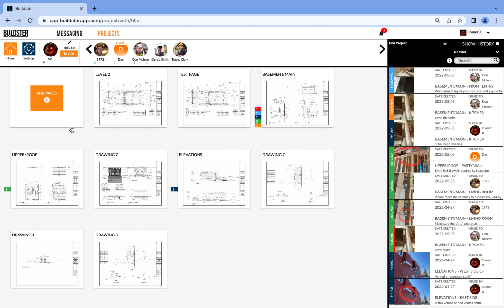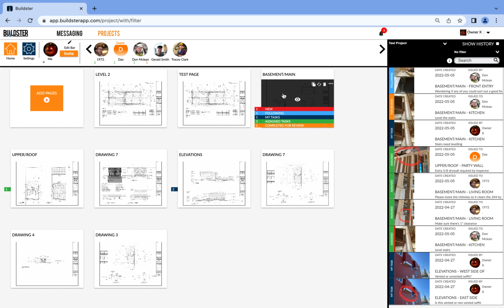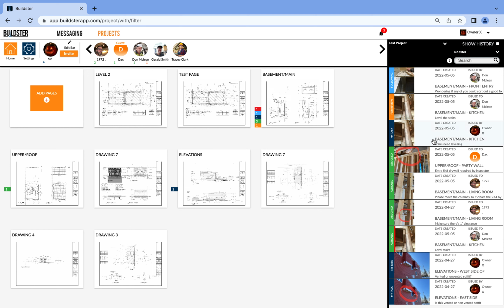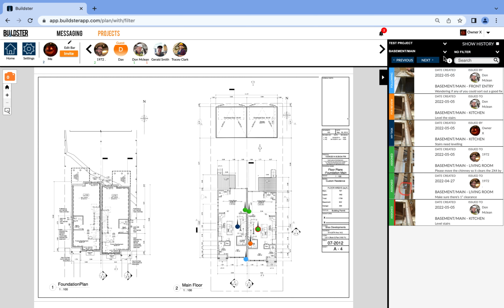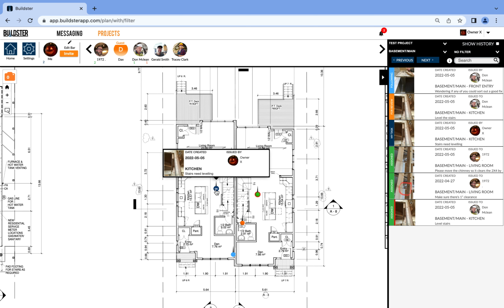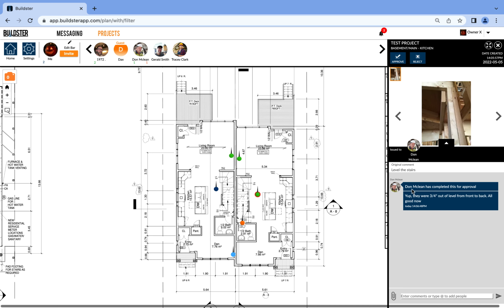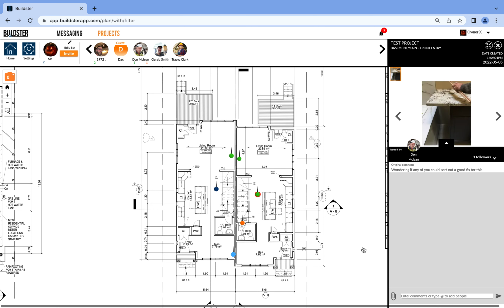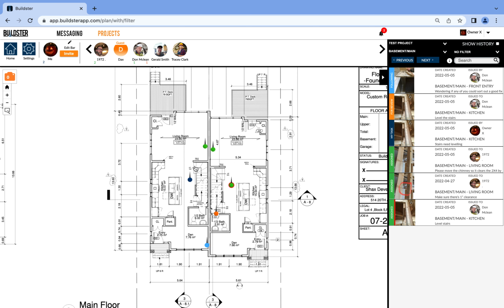Interacting With Pins